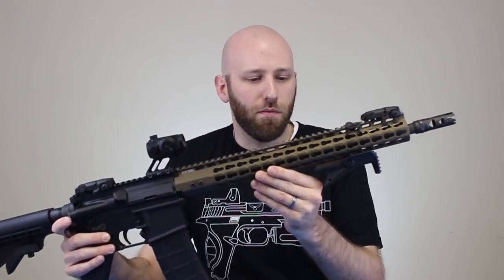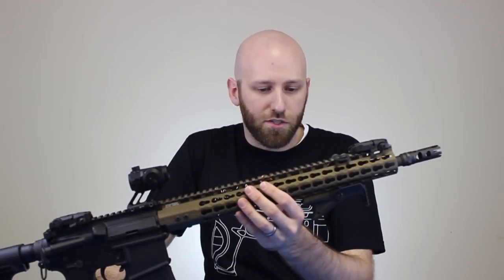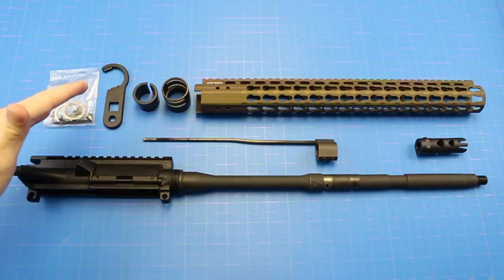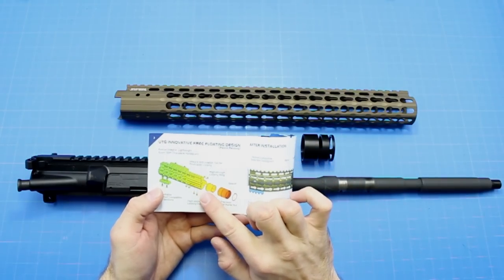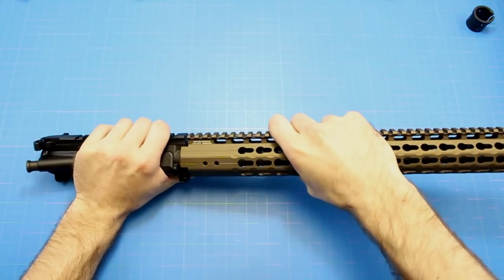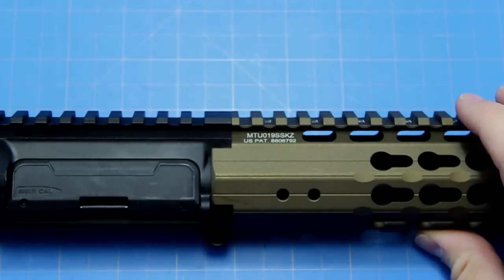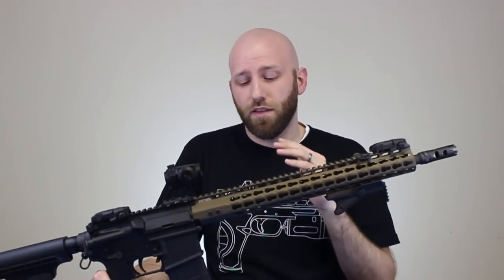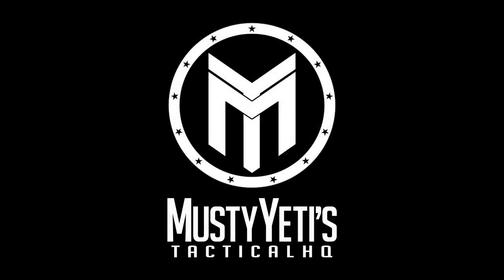UTG PRO 15" Lightweight Keymod Rail Install (made in USA) | MustyYeti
Item #: MTU019SSKZ – Burnt Bronze (available in other colors)

In todays video I'll be installing the UTG PRO 15" Lightweight Keymod Rail.  As I mentioned in the video, this rail is pretty amazing in it's quality.  From the machine work, to paint, to the way it installs.  It truly is a fantastic rail, especially when you consider it's price point.  It really can't be beat.  Like I said in the video I've never installed a barrel and barrel nut before.  This is the first I've ever attempted at the process and it was incredibly easy and I had zero issues.  UTG definitely put a lot of thought into the installation process and how to make it as easy as possible on the end user.  If you guys are in the market for a new rail I can't recommend this enough.  It is definitely a top notch rail.